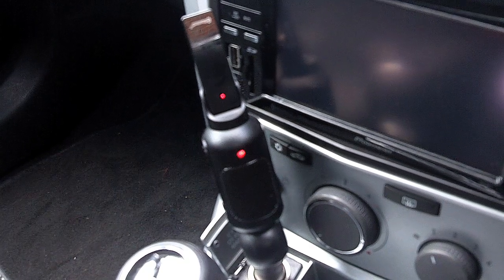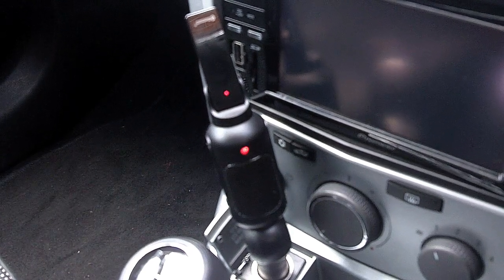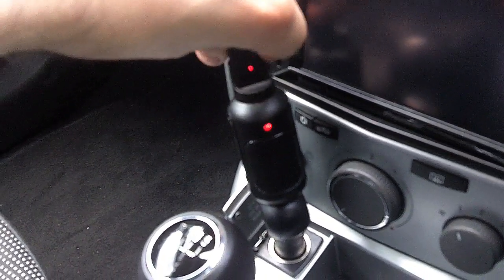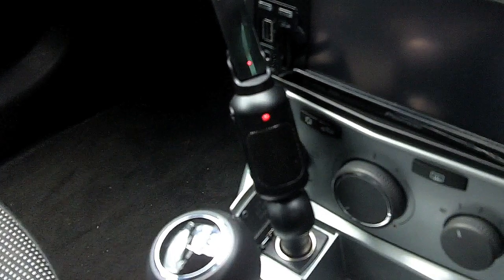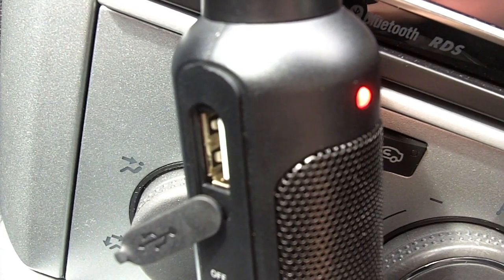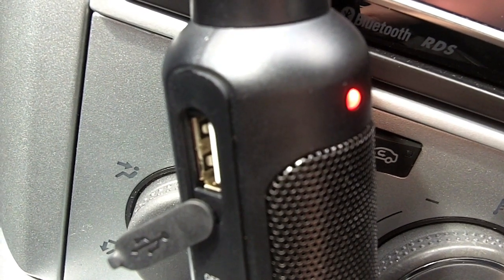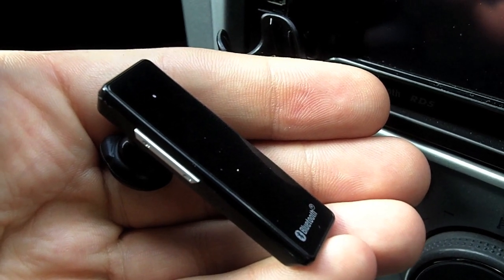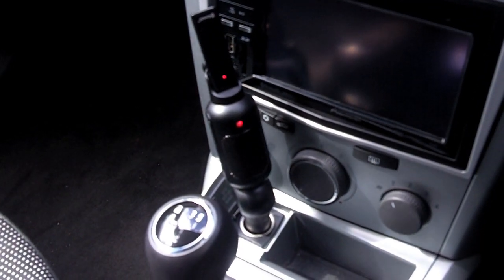Nexxus Drive Hybrid Pro 3 in 1 Bluetooth Car Kit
Introducing the innovative Nexxus Drive Hybrid Pro, a combination of a removable Bluetooth headset, in-car hands free kit and car charger. This is the all-in-one solution you've been waiting for!